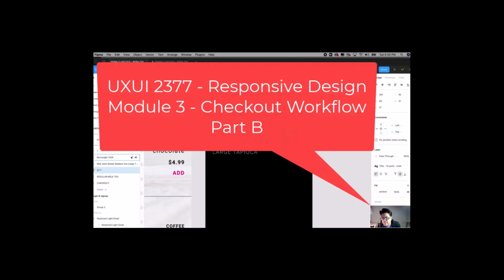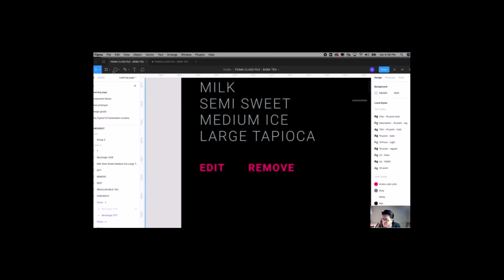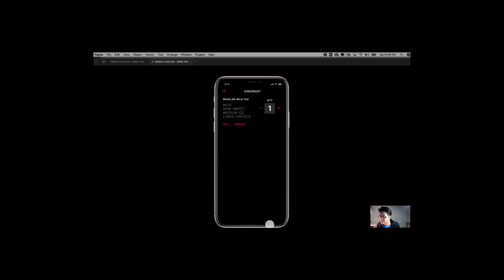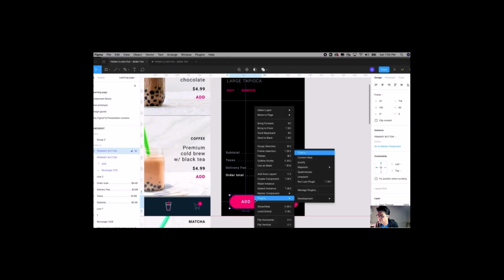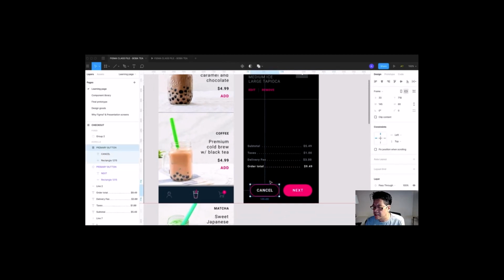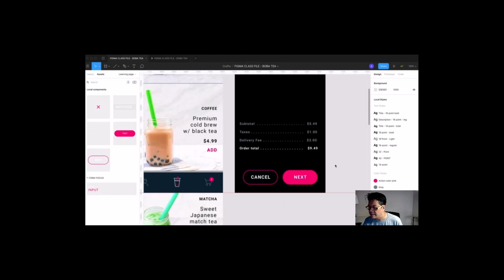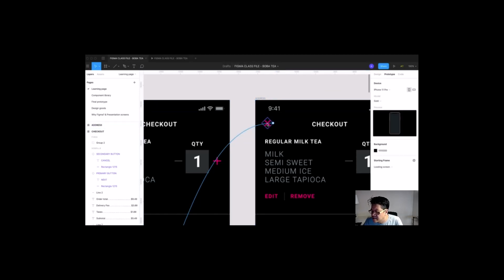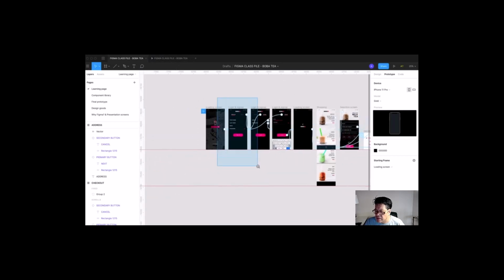UXUI 2377 - Module 3 Checkout Workflow - Part B